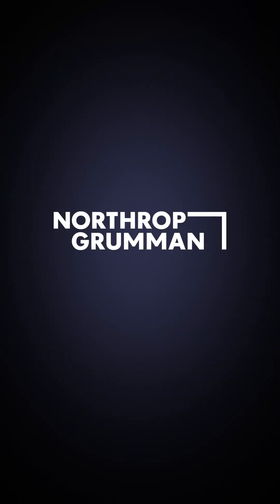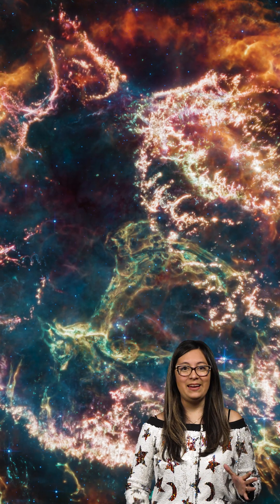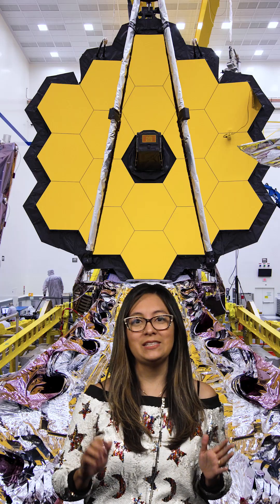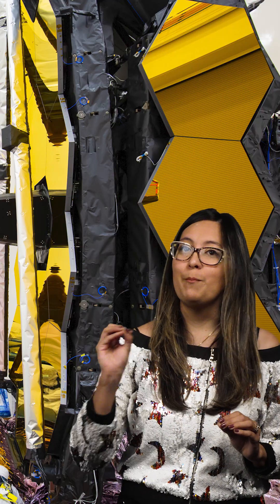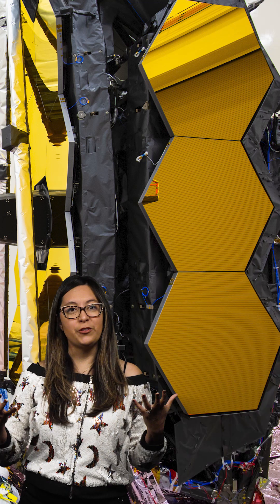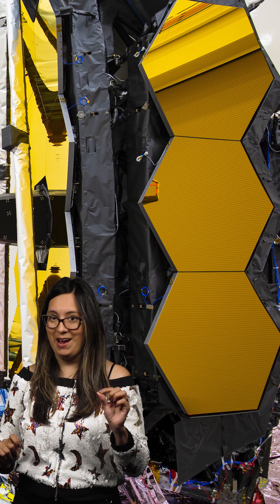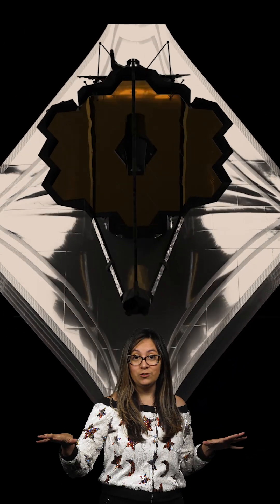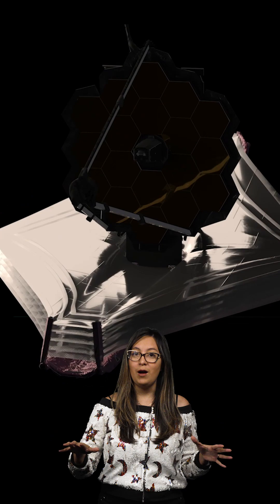Webb team members react to the latest JWST Images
Watch our Webb team members react to the latest James Webb Space Telescope images.